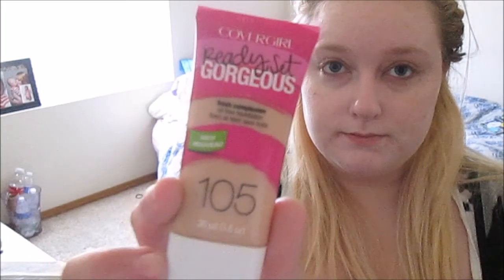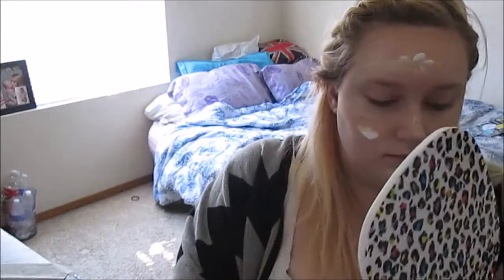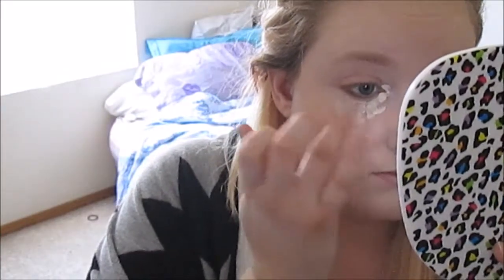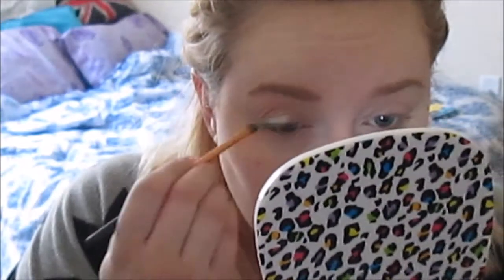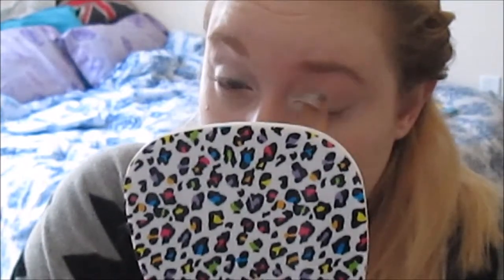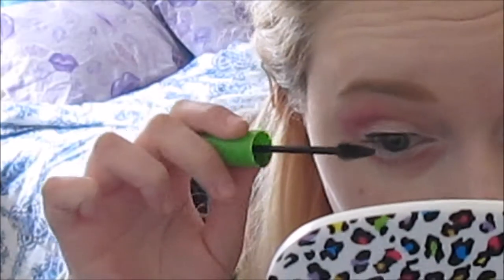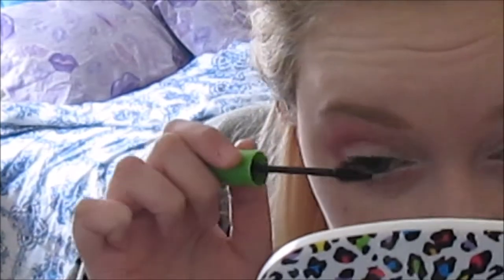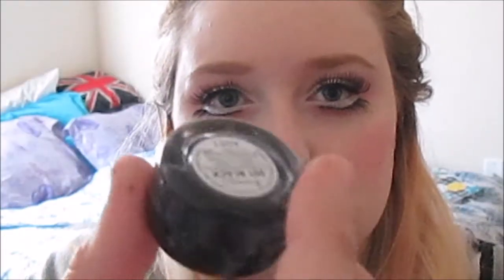Pretty in Pink Broken Doll Tutorial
Products I used:
Covergirl Ready, Set Gorgeous foundation in 105
L'Oreal Magic Lumi primer
MAC Face and Body foundation in White
Covergirl Ready, Set Gorgeous concealer in fair
Amazing Cosmetics Amazing Concealer in Ivory
NYX Jumbo Eyepencil in MIlk
MAC eyeshadows in Gesso, Swish, and Paridisco
Too Faced Chocolate Bar palette- Strawberry Bonbon
Coastal Scents Hot Pot in Neon Bright Pink
E.L.F. liquid eyeliner in Black
Maybelline Great Lash Lots of Lashes mascara in Blackest Black
E.L.F. Dramatic, and Natural false eyelashes
Nars blush in Gaiety
MAC lipstick in Saint Germain
Rimmel gel eyeliner

by: floidbeats